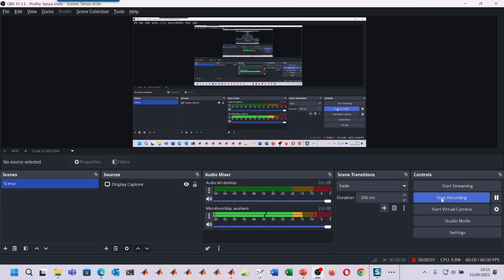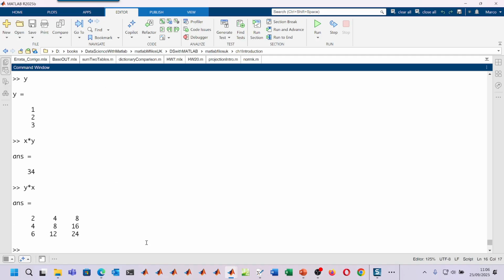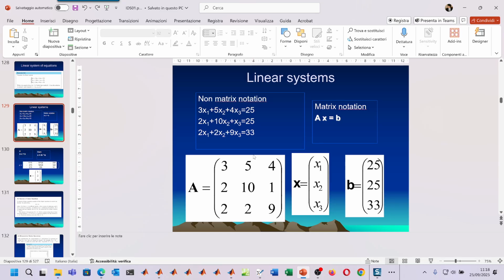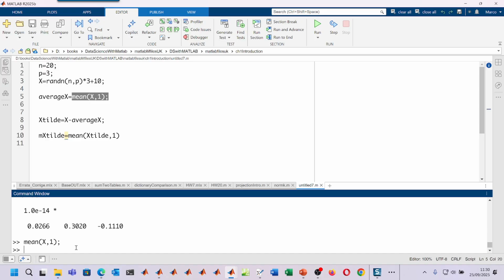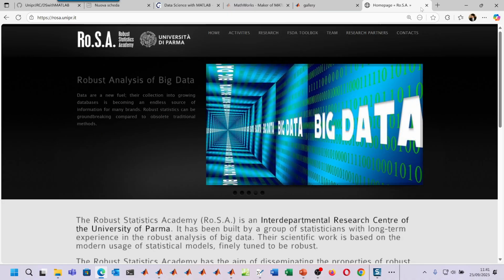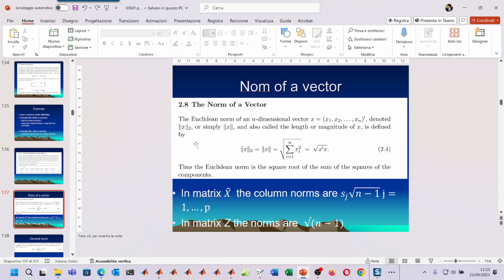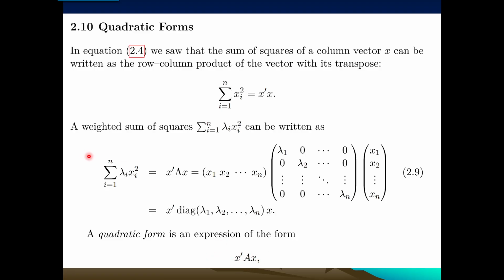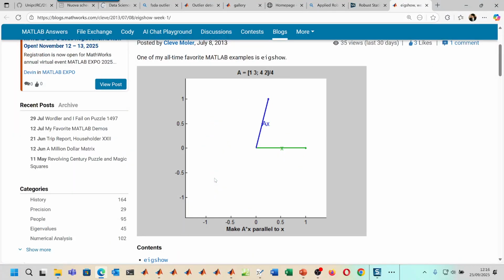Introduction to data science (IDS): September 25th, 2025 (second part)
Tables, extraction of data using criteria. Basic Programming Elements. Dictionary. LInear algebra revierw. Special matrices. Elementwise matrix operation. Implicit expansion. Systems of linear equations. Norms. Inner product. Quadratic form.Vector space. Rank.